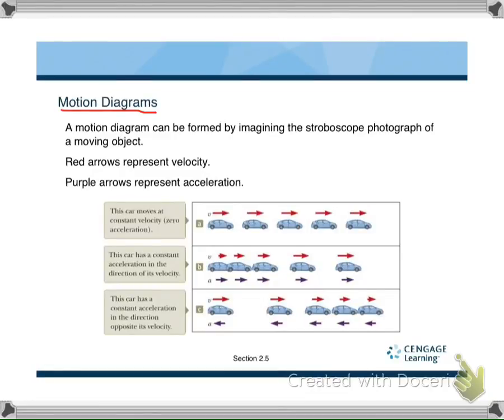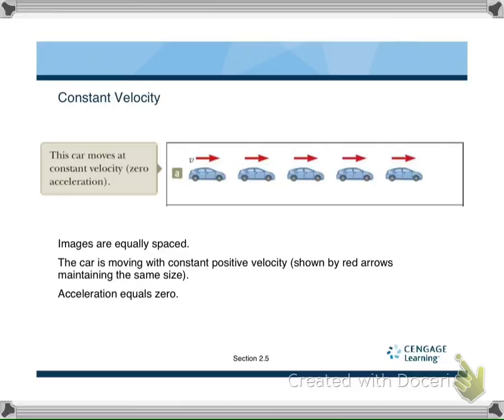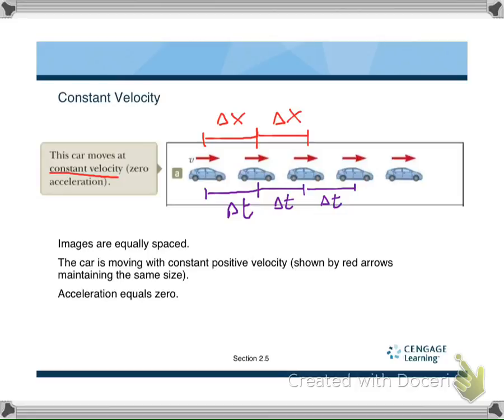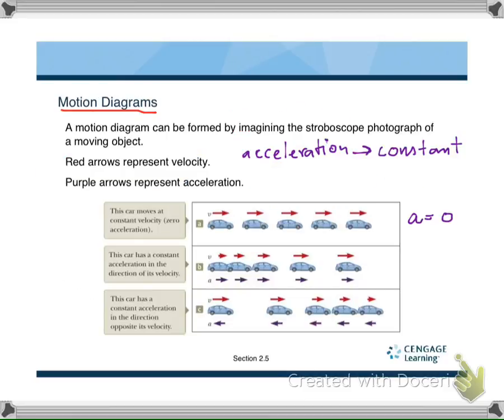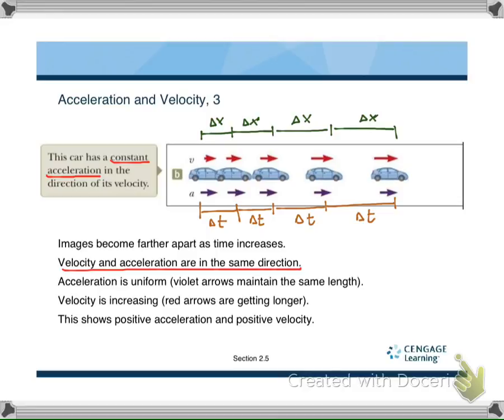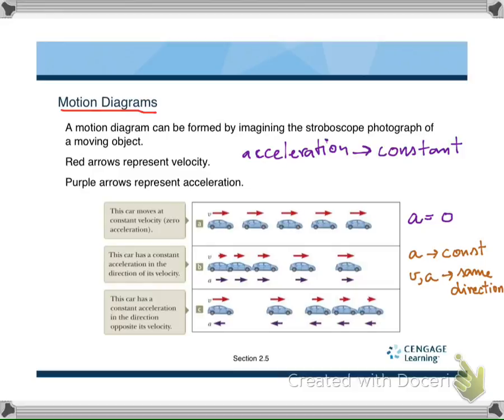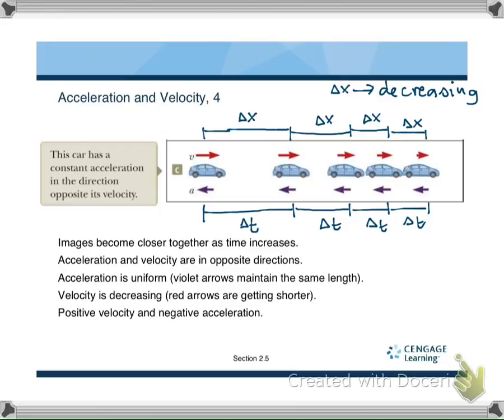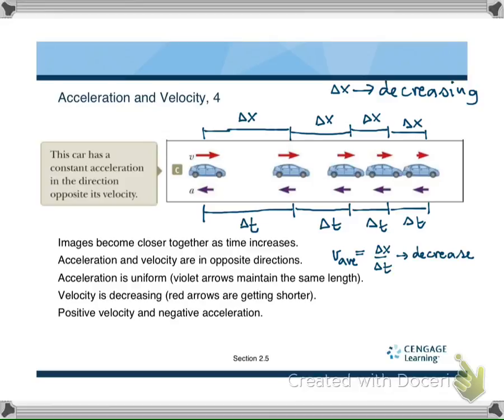CH2 One_D Motion 7